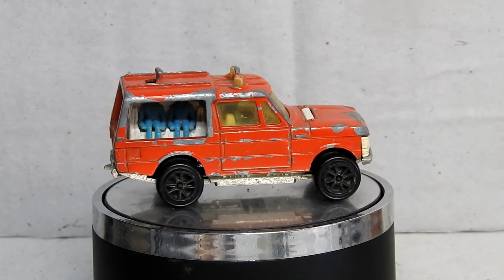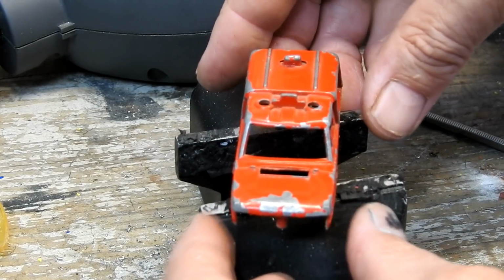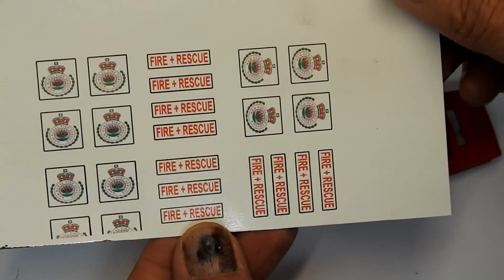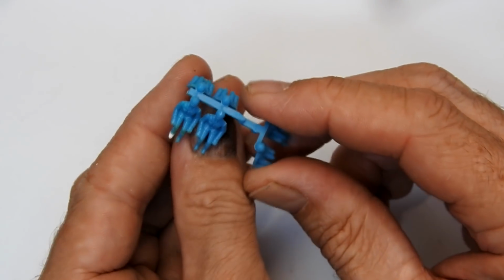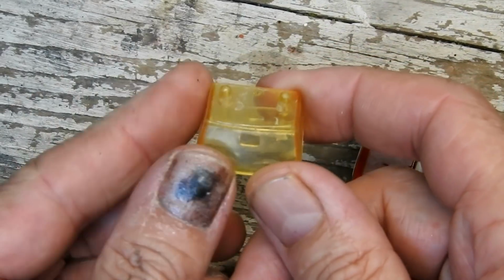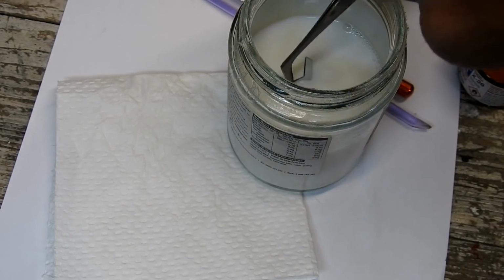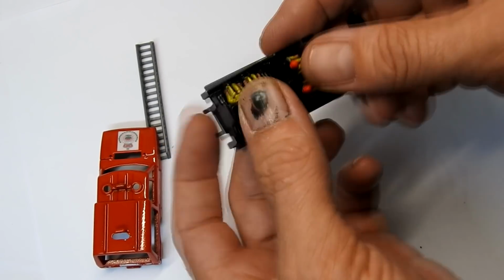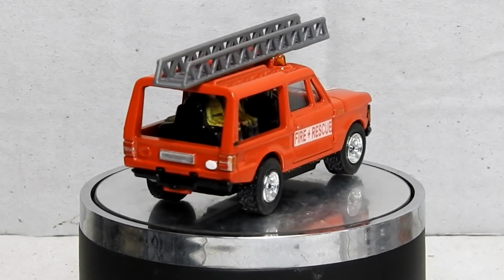Majorette Range Rover Rescue Unit Australian Bush Fire Aid Custom Restoration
In this video I restore and customize a Majorette Range Rover Rescue Unit circa 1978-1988. All revenue from this video will be donated towards wildlife relief in the Australian bush fires.

Diecast Disasters
P.O.Box 162
Kaiapoi 7644
New Zealand